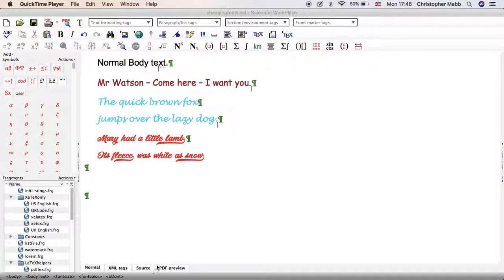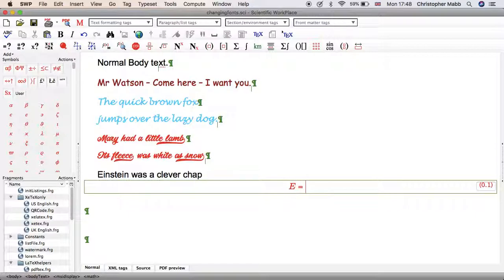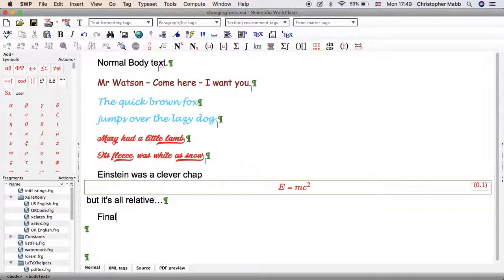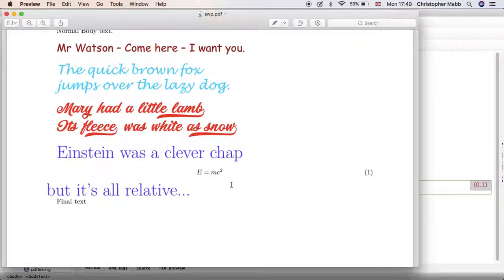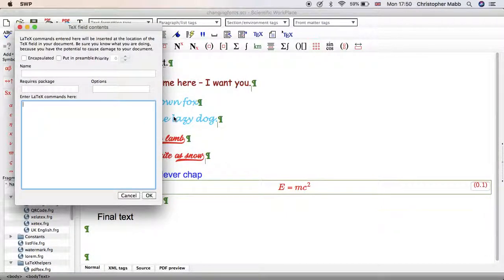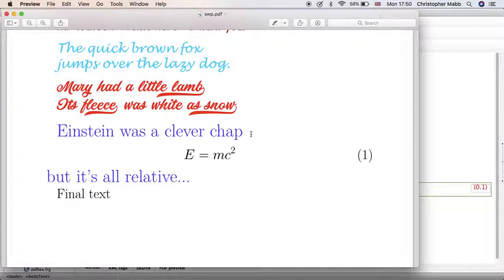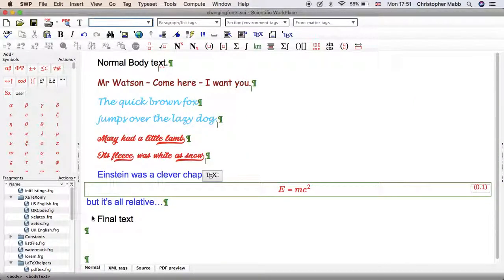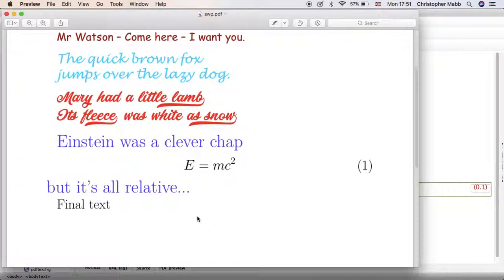ChangingfontsD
Demonstrating how to use version 6.0 of Scientific Word/WorkPlace (WYSIWYG interface to LaTeX for mathematical typesetting for Windows and Mac) with any font you choose, including scaling the mathematics.